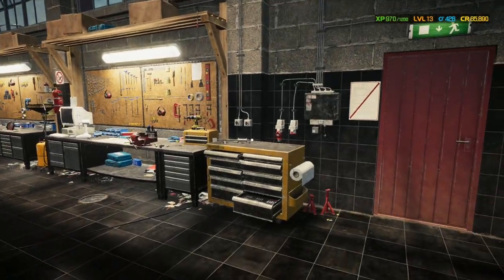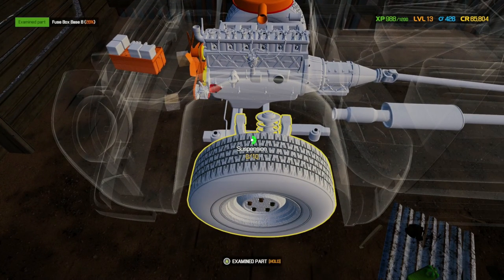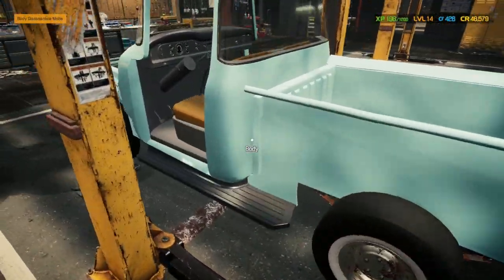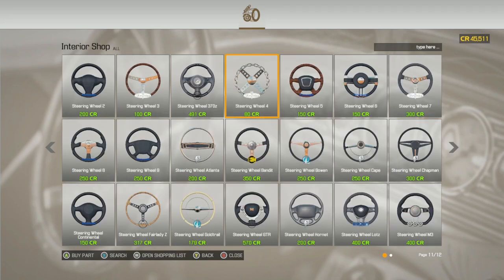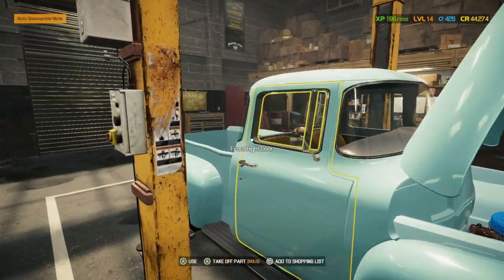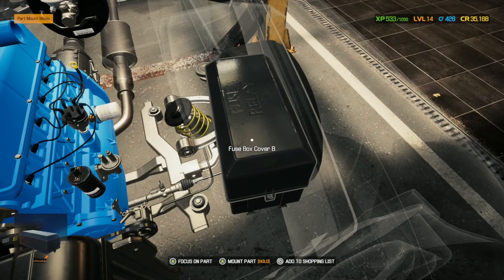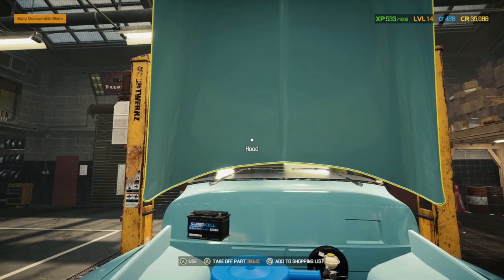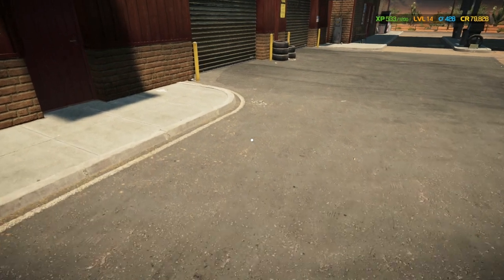FIRST BARN FIND REBUILD - Car Mechanic Simulator 2021 - Xbox Series X Lets Play Episode 5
First Barn Find Rebuild - Aug 30, 2021
We go find our first barn and rebuild a truck
Car Mechanic Simulator 21 Xbox Series X

All Mod Videos Are made on the mod map Lone Oak by Oxygendavid and

Clubs Discord.

Consoles
Xbox Series X
Nintendo Switch